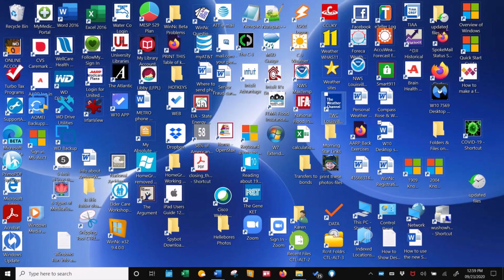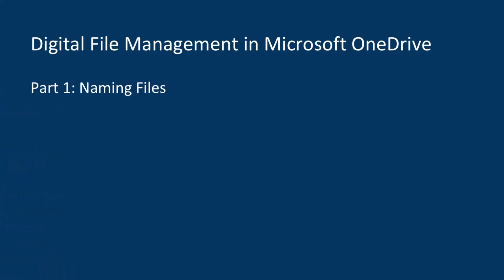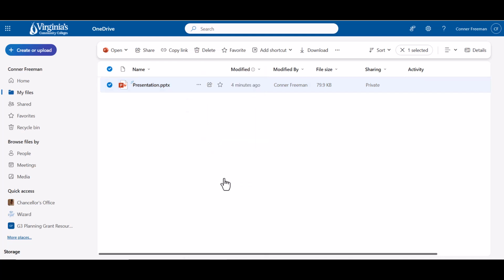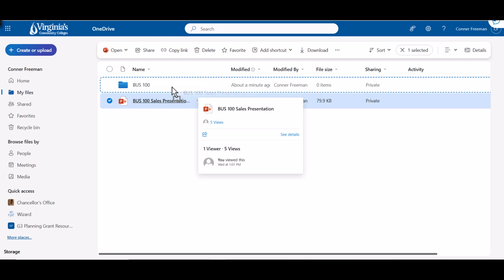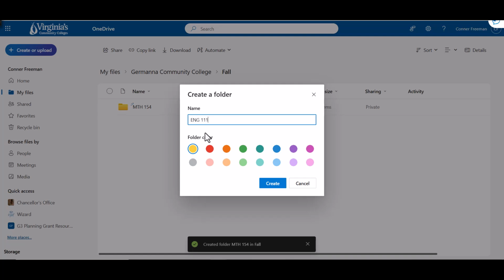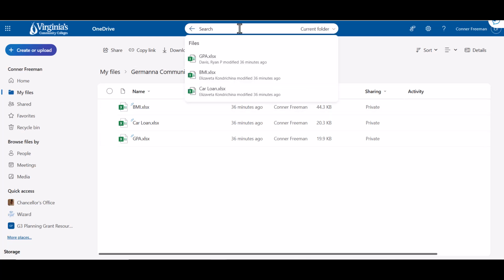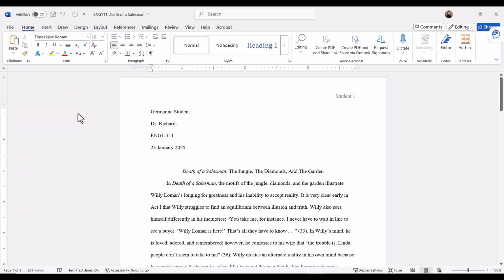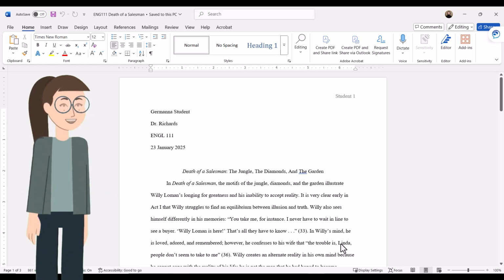Digital File Management in Microsoft OneDrive